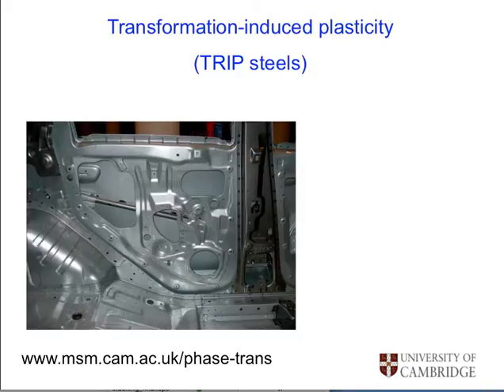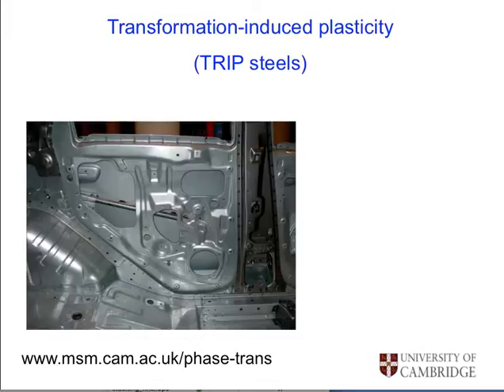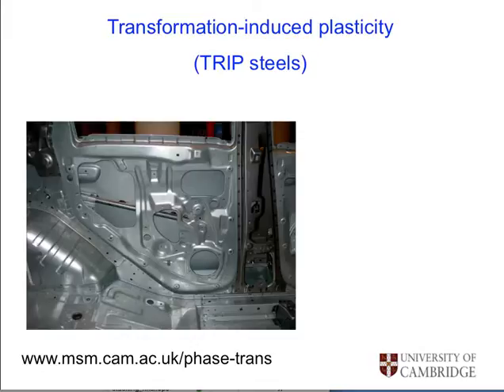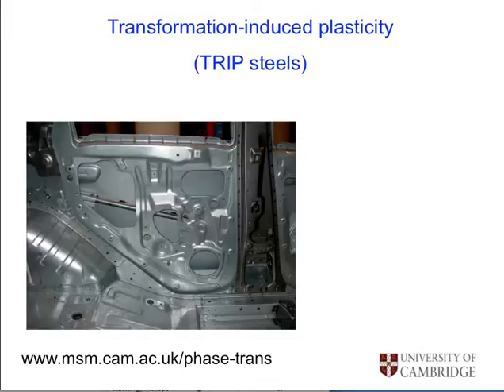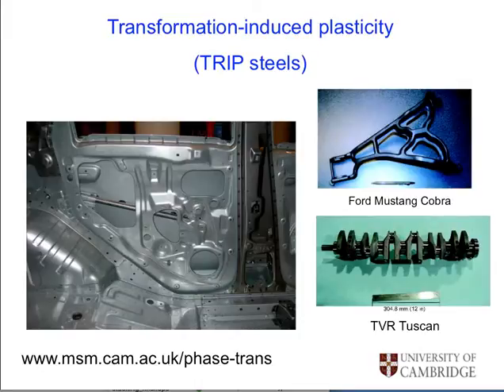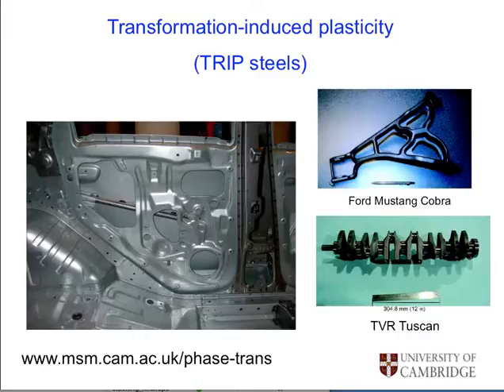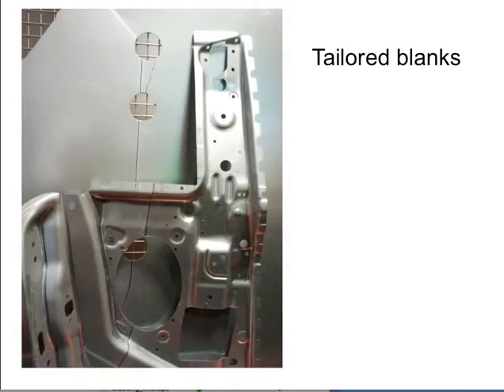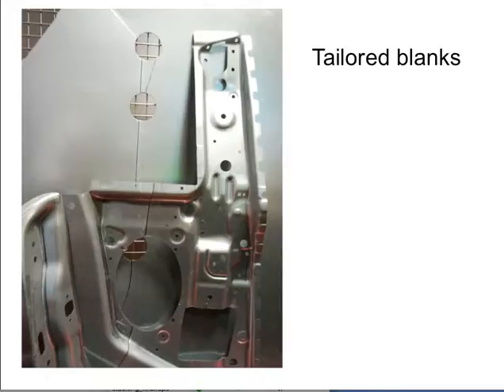Steels: transformation-induced plasticity, lecture 10 (2016)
Transformation-induced plasticity and its role in improving simultaneously, the strength, ductility and toughness of steels, particularly those for automotive applications.